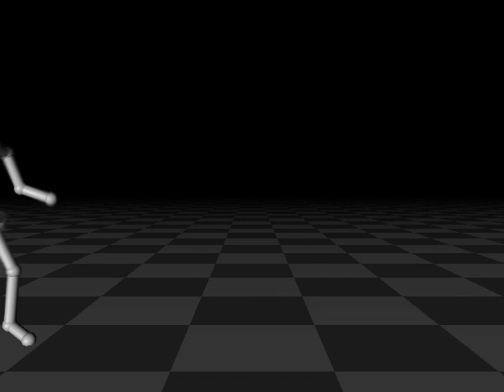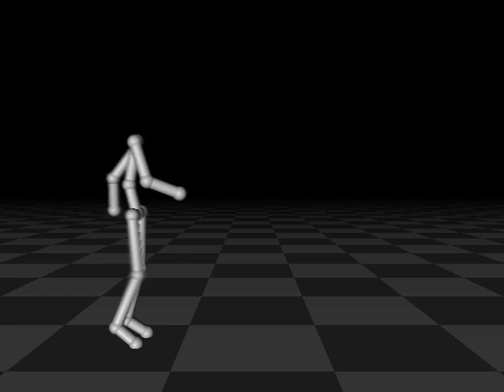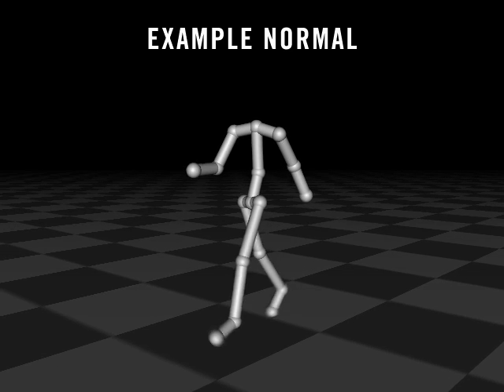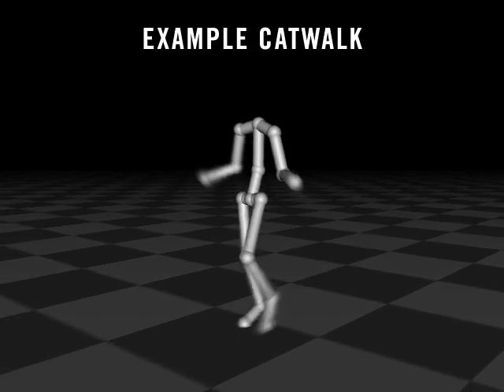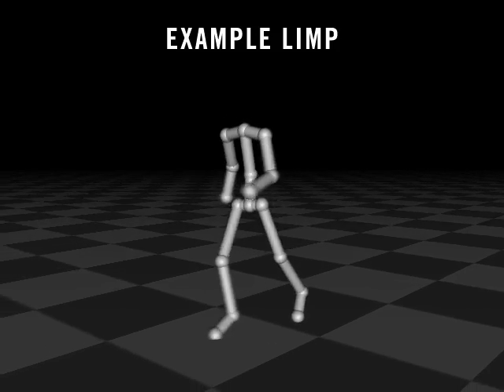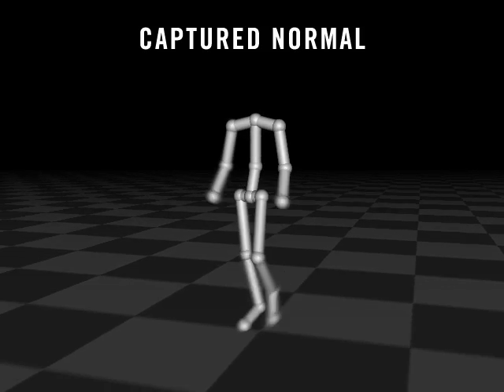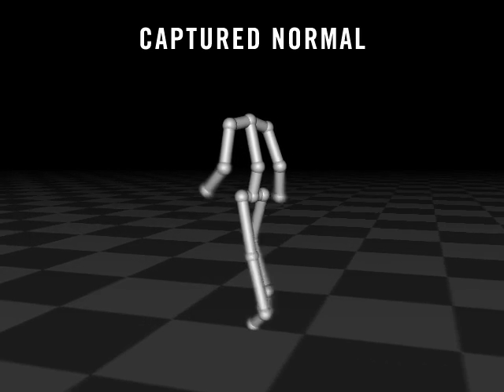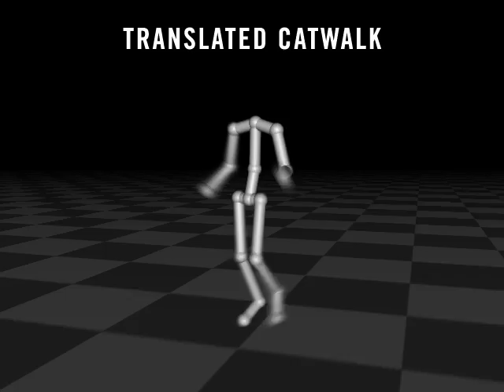Style Translation for Human Motion (Part 1)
Eugene Hsu, Kari Pulli, Jovan Popovic

Style translation is the process of transforming an input motion into a new style while preserving its original content. This problem is motivated by the needs of interactive applications, which require rapid processing of captured performances. Our solution learns to translate by analyzing differences between performances of the same content in input and output styles. It relies on a novel correspondence algorithm to align motions, and a linear time-invariant model to represent stylistic differences. Once the model is estimated with system identification, our system is capable of translating streaming input with simple linear operations at each frame.